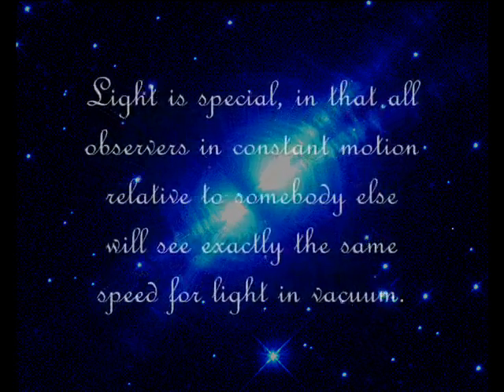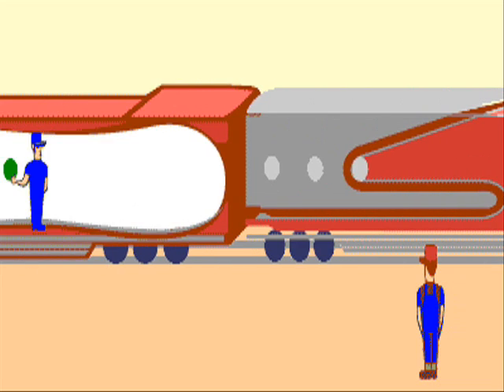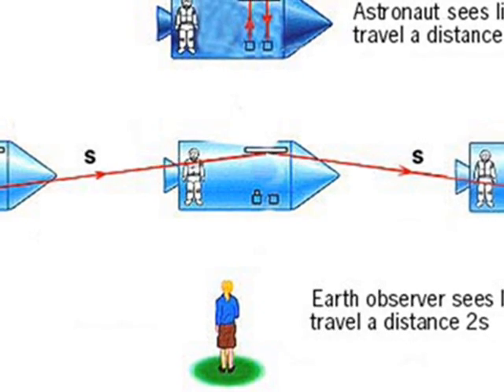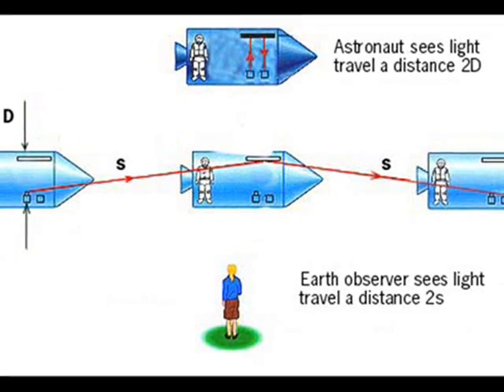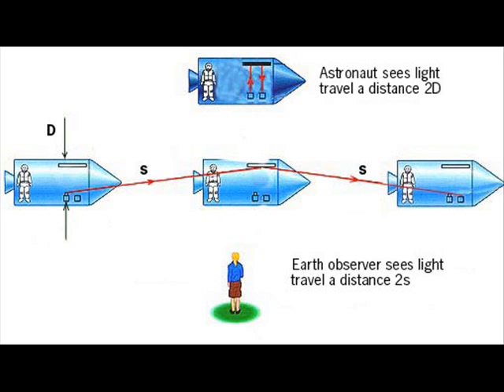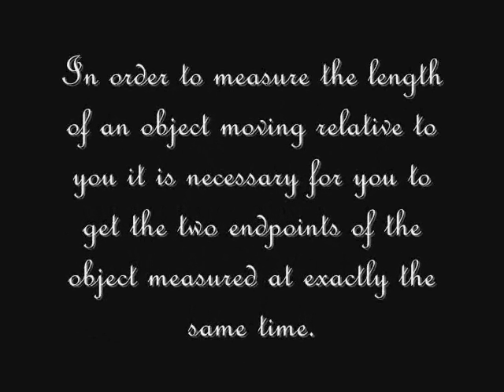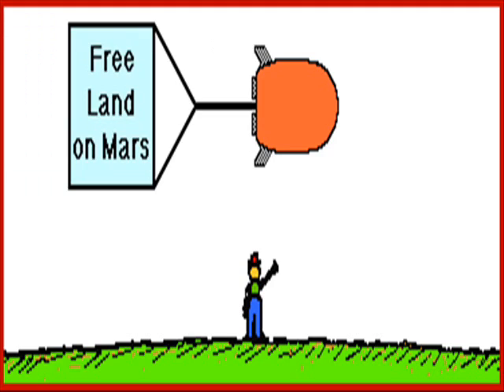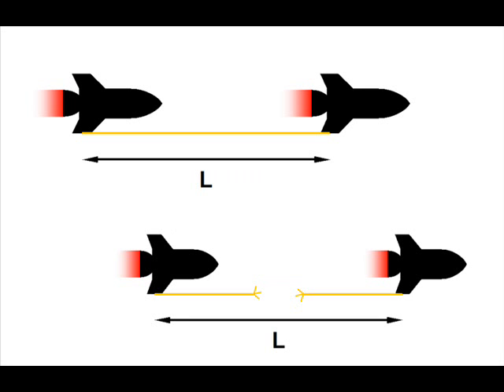On Einstein's Theory of Special Relativity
I explain the basics of Einstein's Theory of Special Relativity